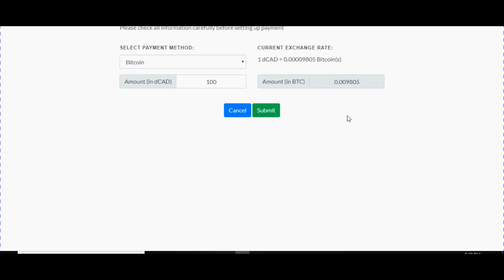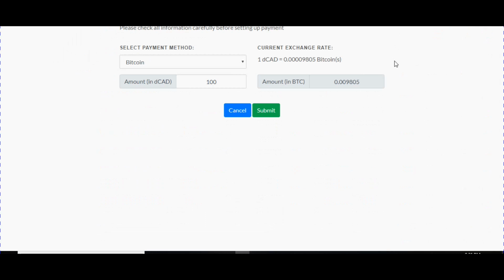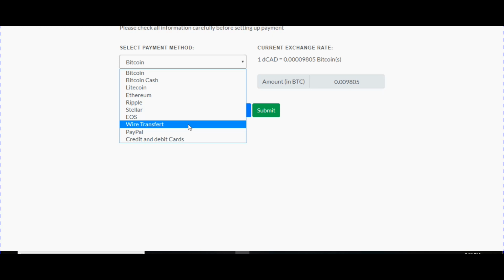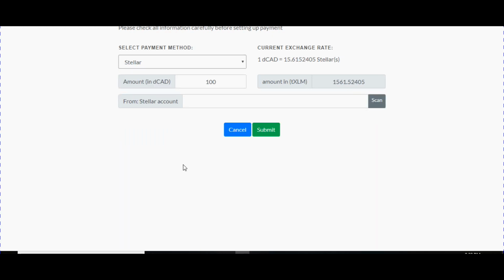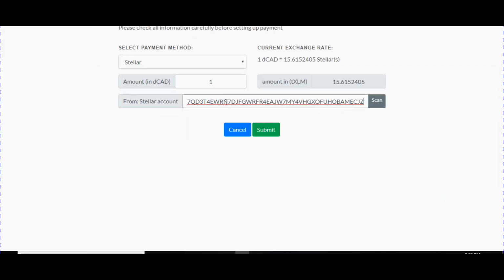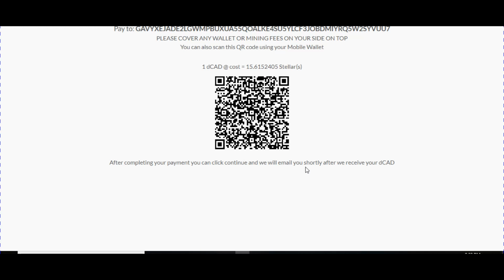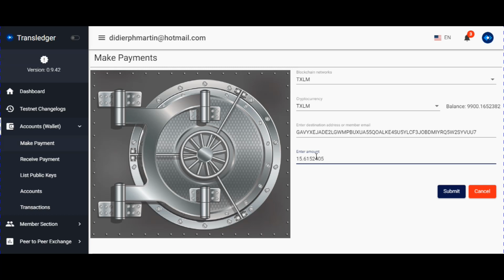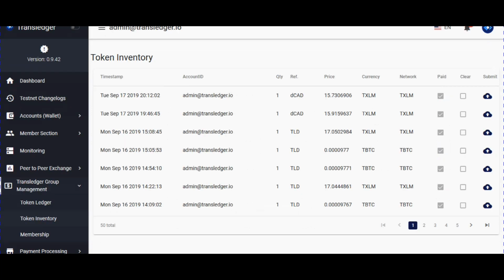Buying token with the transcend system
Buy tokens with the transcend system